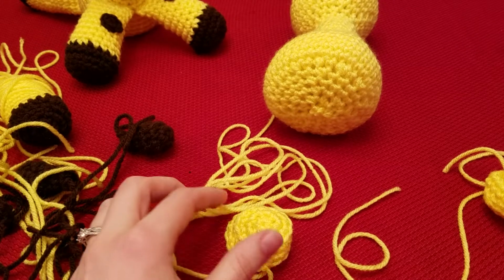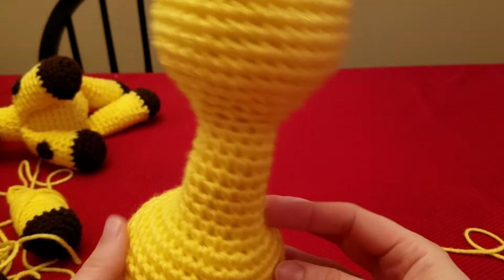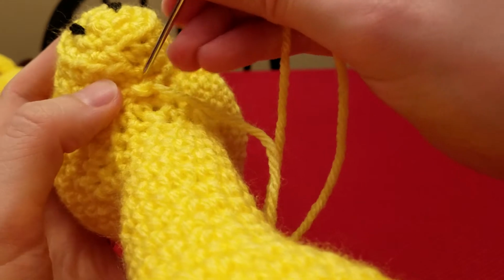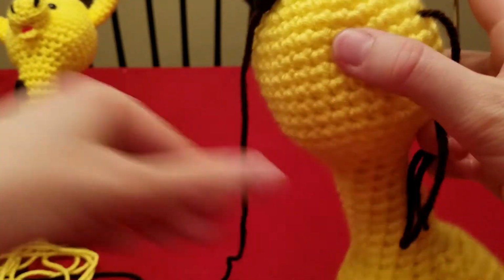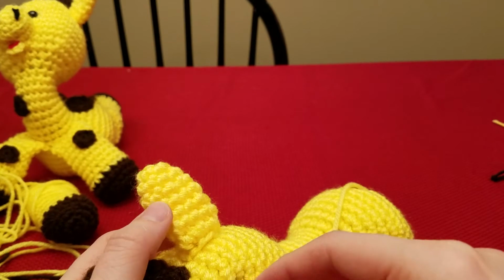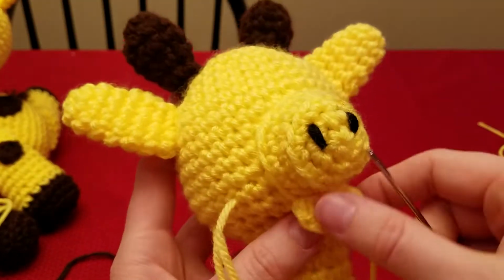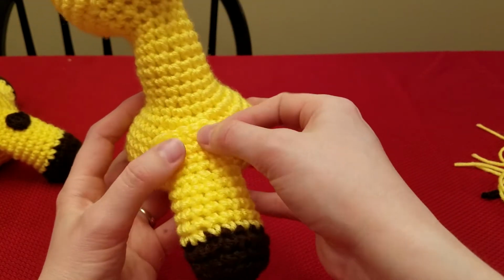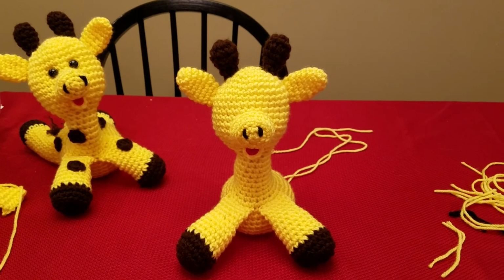How to crochet a giraffe. AMIGURUMI. PART SIX. Learn to crochet.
An easy crochet along tutorial on how to crochet this amigurumi giraffe that I designed.

when making for smaller children consider stitching on eyes with yard or crochet thread instead of using plastic eyes to avoid a choke hazard